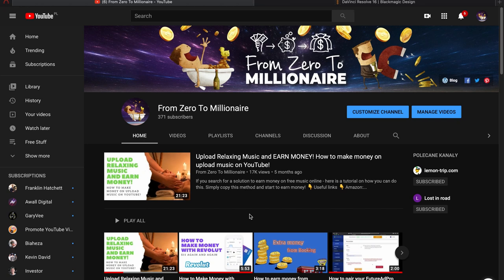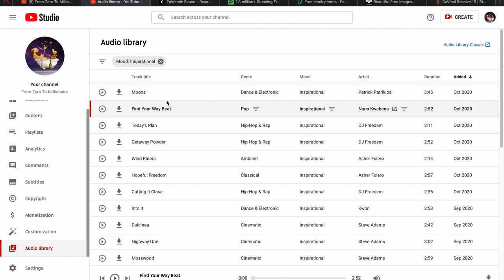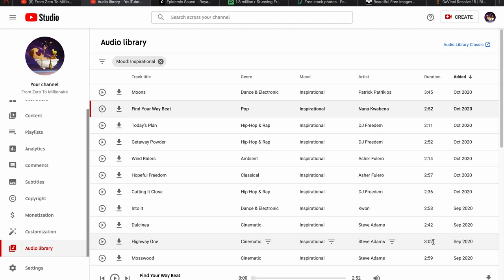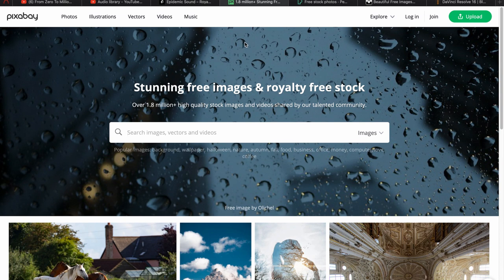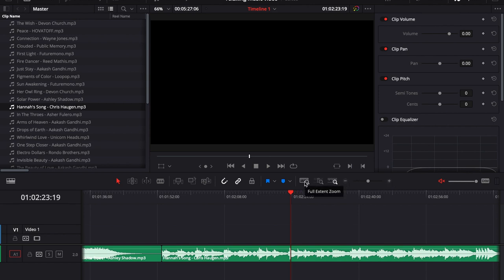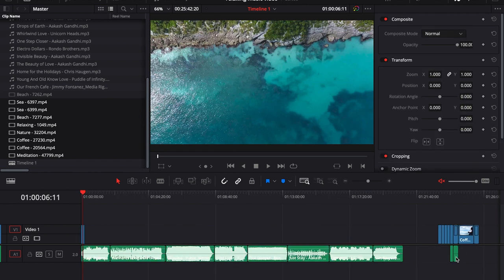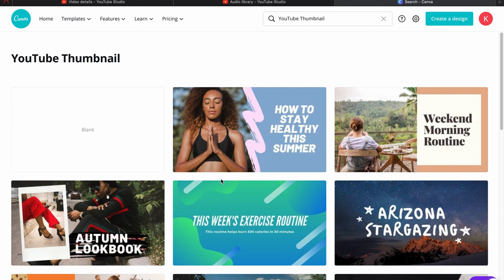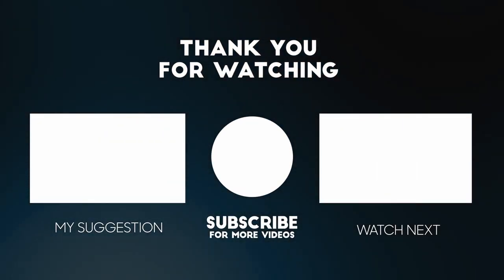How To Make Relaxing Music Video For YouTube?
Are you think to create a music channel and you don't know how to create your first relaxing music video? In this video, we explain to you how to do this step by step.

📽  Timeline:
- 00:00 Intro
- 00:41 Introduction how to create a relaxing music video for YouTube in 3 steps
- 01:12 Step 1: How to prepare the required elements to create a relaxing music video? From where get relaxing music (free and paid)? From where grab free images or free video to use in the background? What software used to create a relaxing music video?
- 08:07 Step 2: how to prepare relaxing music videos for a YouTube in software to edit video?
- 18:40 Step 3: How to render video and publish on YouTube?
- 20:36 How to upload relaxing music vide to YouTube?
- 24:03 Q&A
- 24:31 Outro

⚙ My gear:
GoPro 4 Black
FeiyuTech G5
Saramonic G-Mic
Saramonic G-Mic (wind protection)

"From Zero To Millionaire" is a private YouTube channel dedicated to financial education.
The information contained in this video is for information and educational purposes only - it is not a "recommendation" for investing.
According to the above, the author bears no responsibility for investment decisions made on the basis of the content contained in the material as well as any instructional materials.